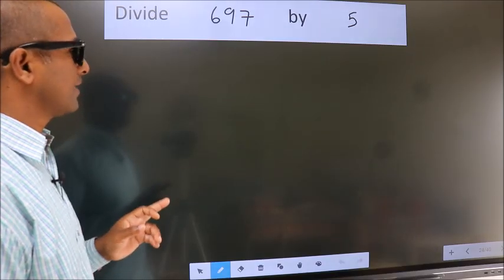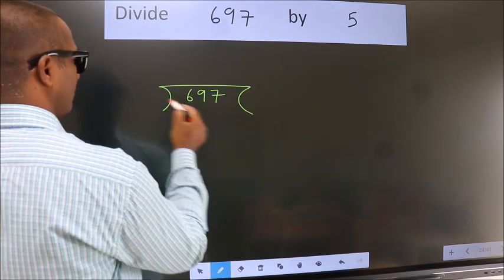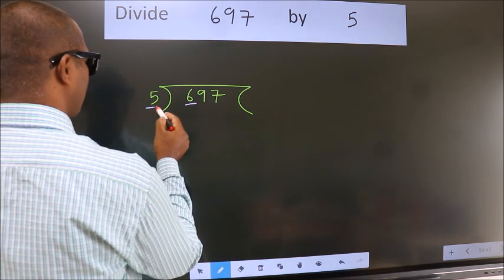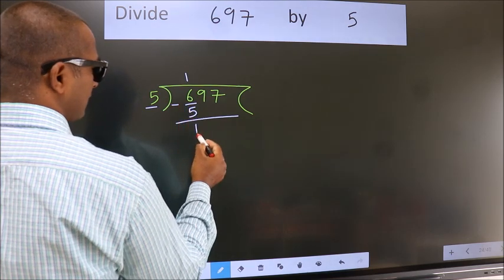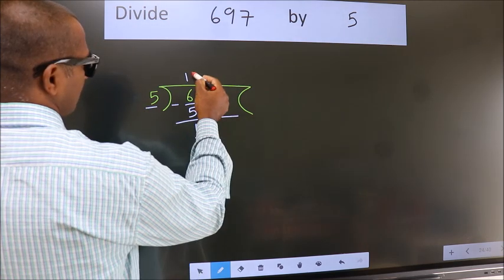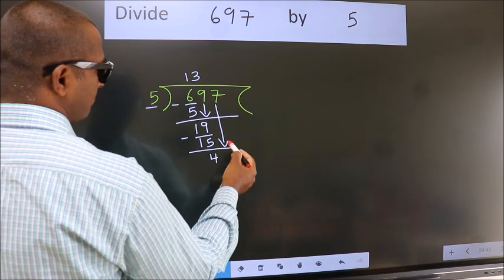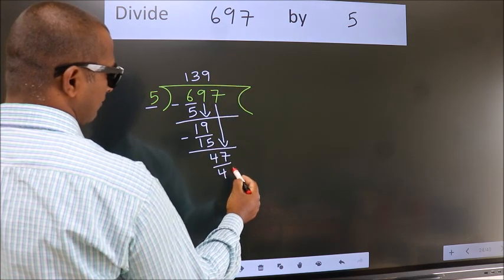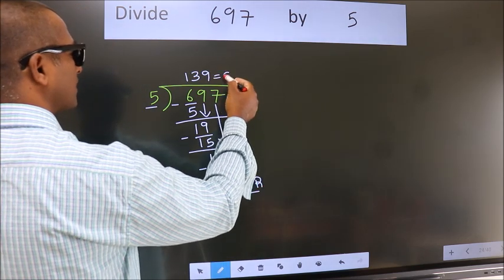Divide 697 by 5